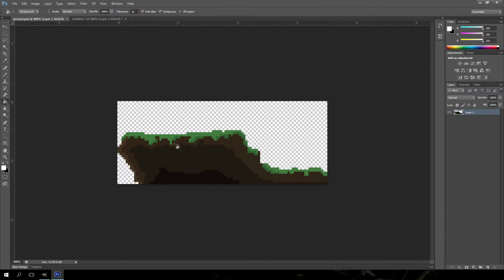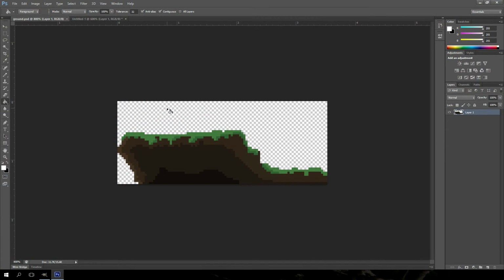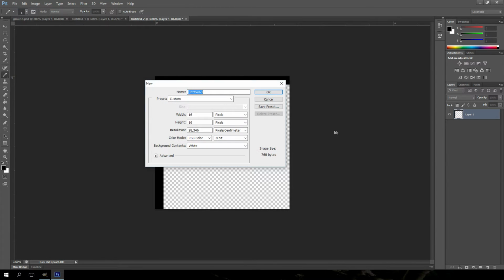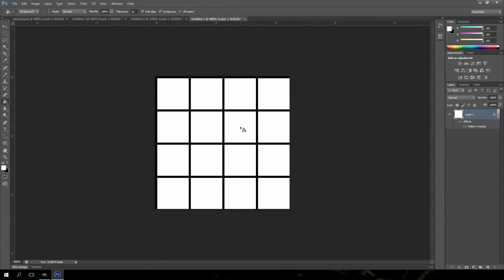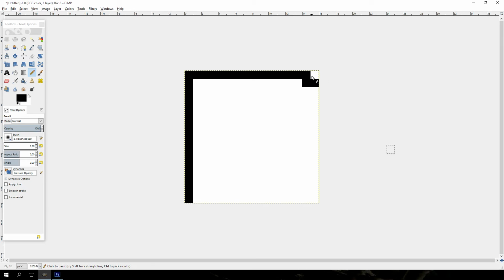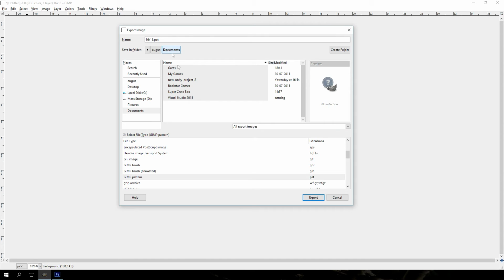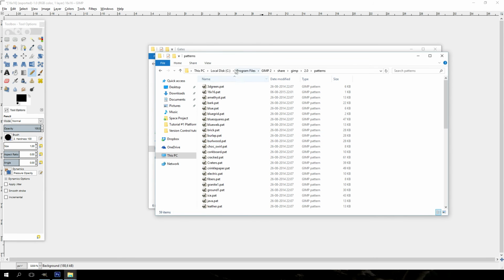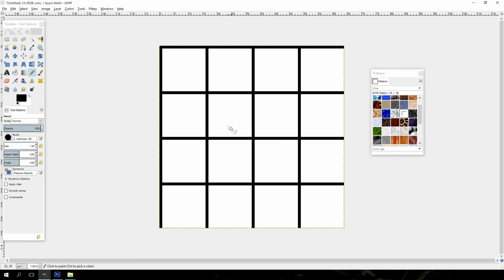How to create Spritesheets - Gimp & Photoshop Tutorial